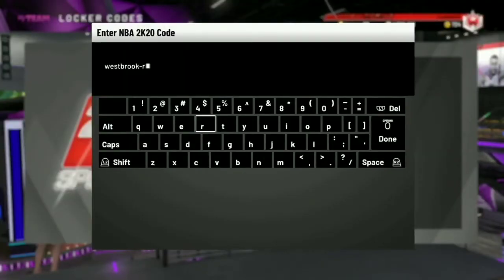INSANE NEW LOCKER CODES! CHANCE AT FREE DIAMOND AND MORE! NBA 2K20 MYTEAM